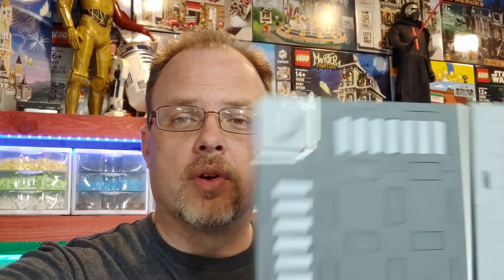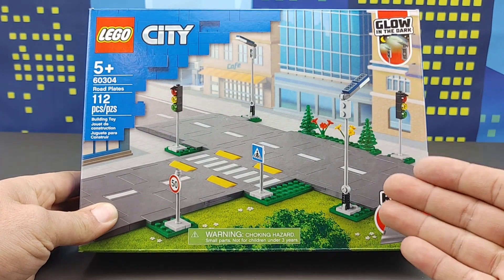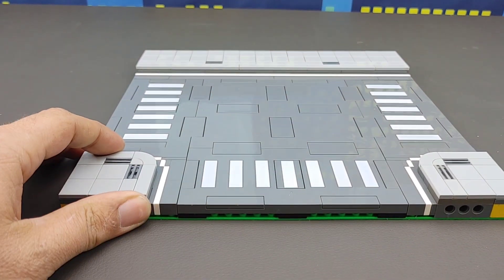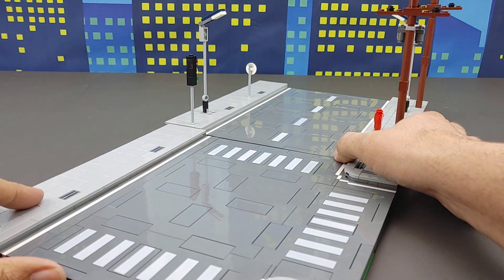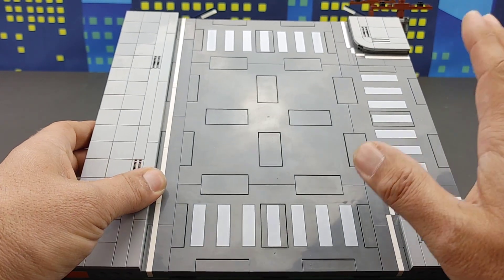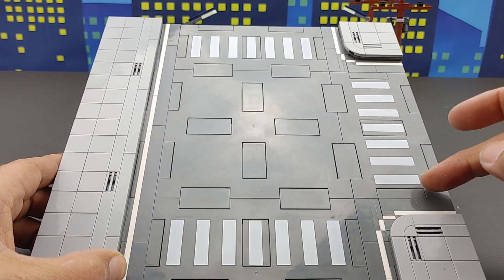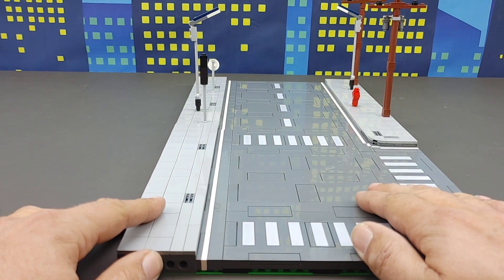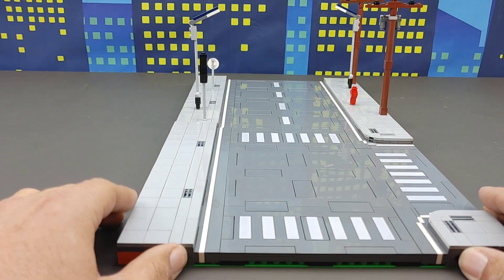New Lego road plates used to make T and 4 way intersections.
Link to become a member to my lego channel.
Lets build a better world.

Find instructions, stickers, sets and more on my website.  bevinsbricks.com